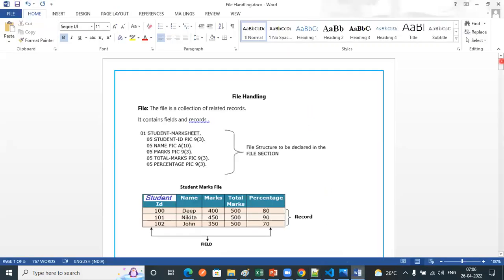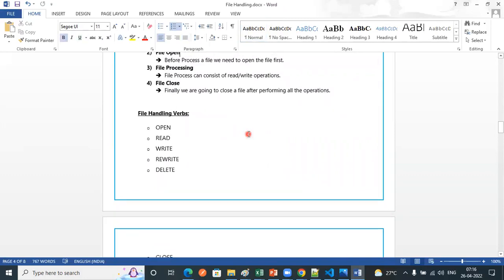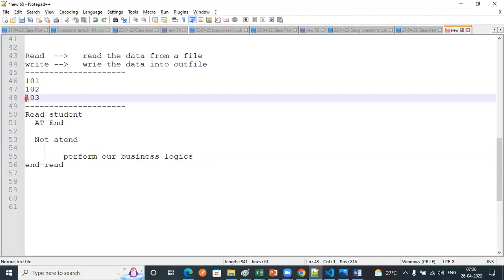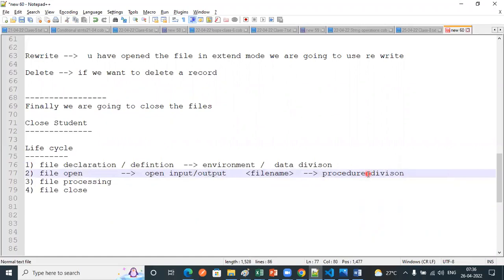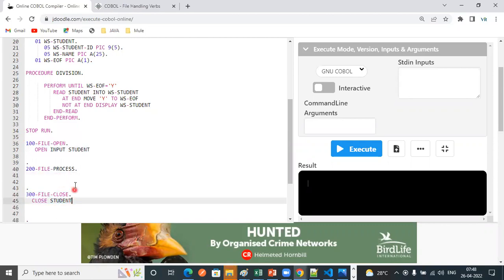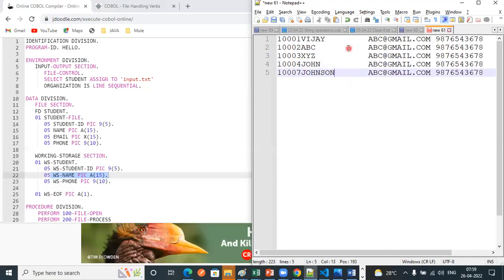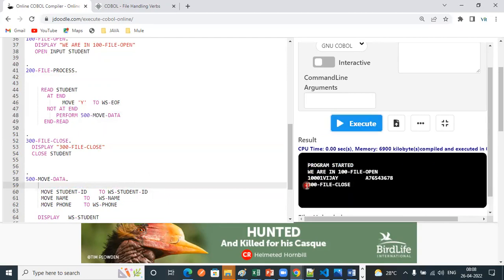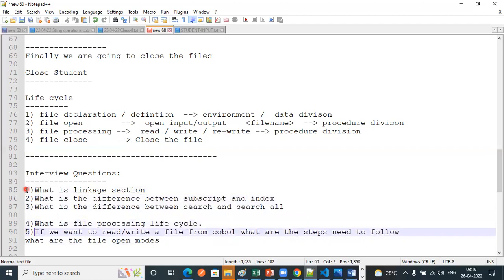VITechTalks || Mainframes || Batch-5 || File Handling Process-Class-9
VITechTalks

File Handling process
File Open
File Close
File Processing
Read a data from file